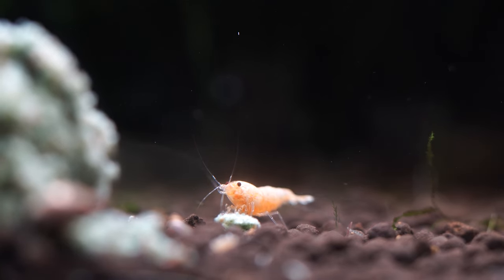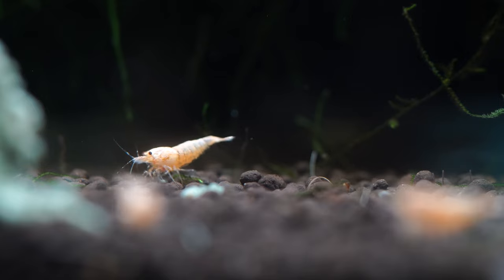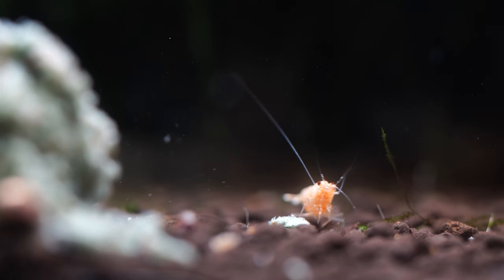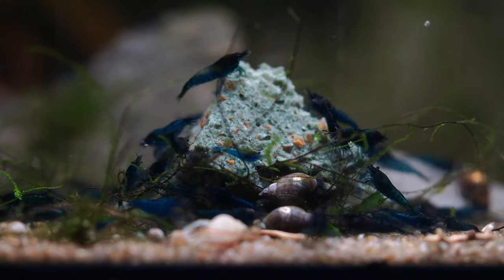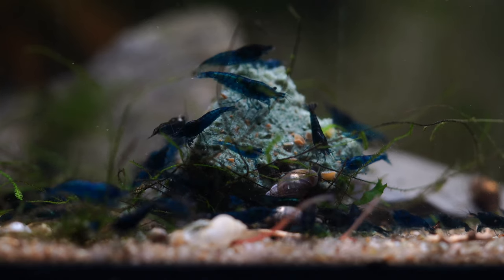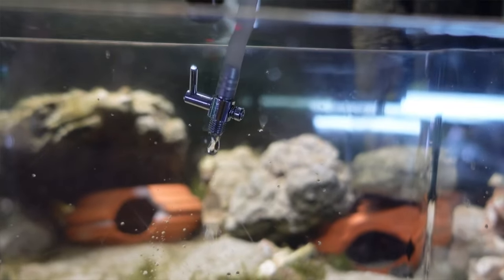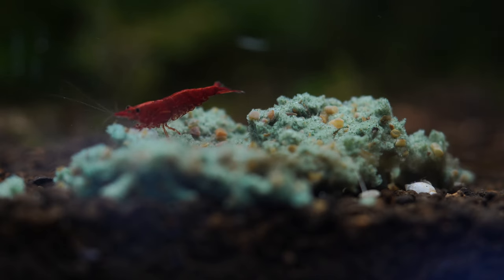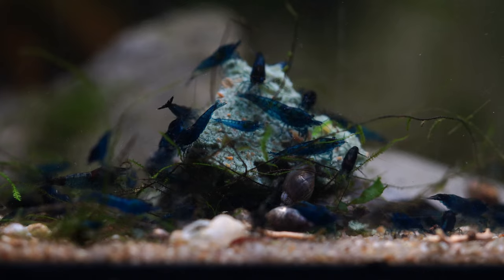Easy Step by Step Shrimp Tank for Beginners - 5 Tips to Set up a Shrimp Aquarium for Best Success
G'day Legends,

Recently I have had a lot of shrimp related questions so today I thought I would put together a quick how to video for setting up a tank before you get the shrimp.